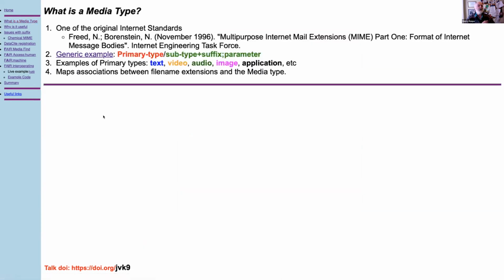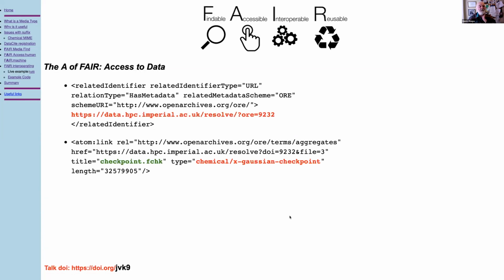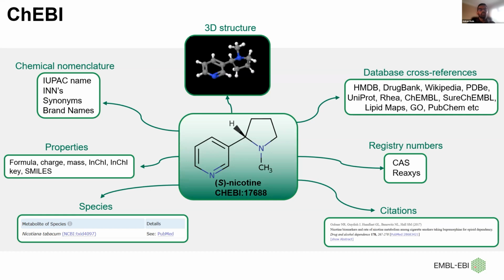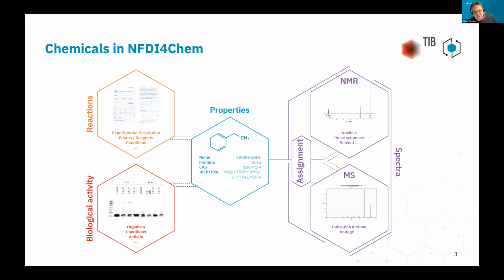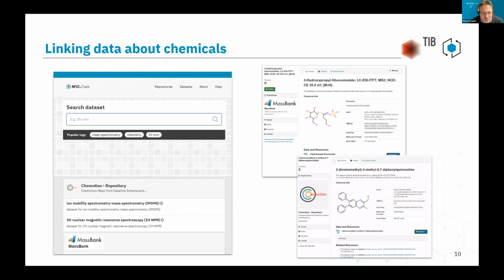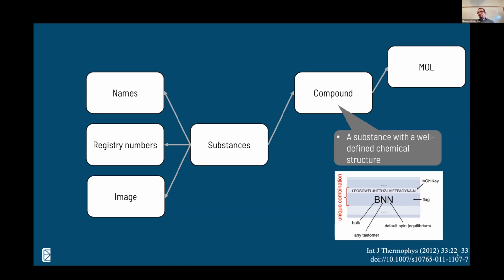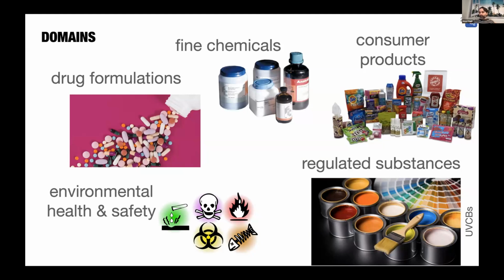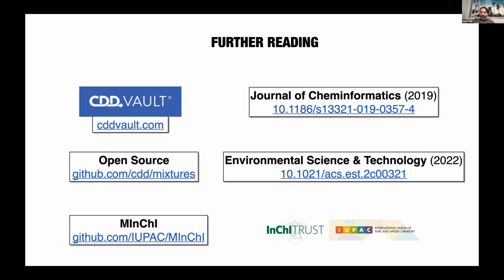What's a Chemical: Innovation in Chemical Descriptions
The fourth in the IUPAC WorldFAIR Chemistry Virtual Webinar Series, presented February 17, 2023